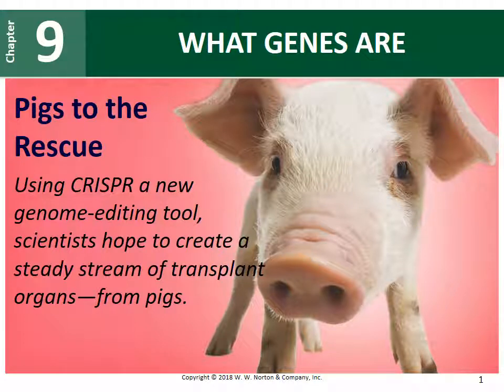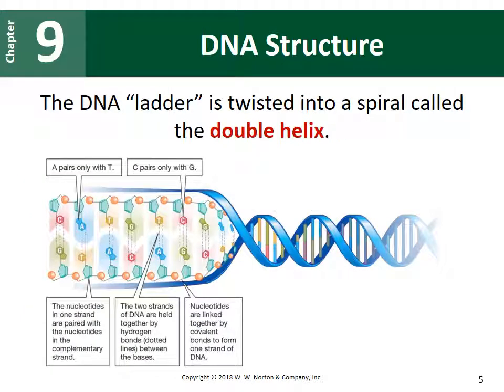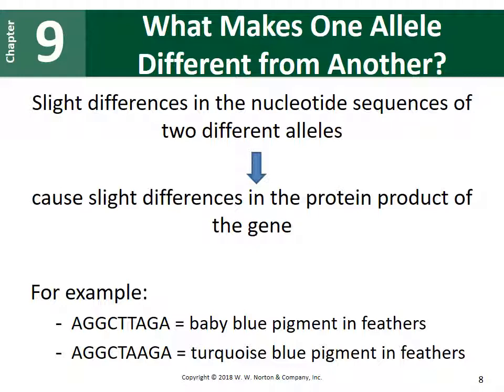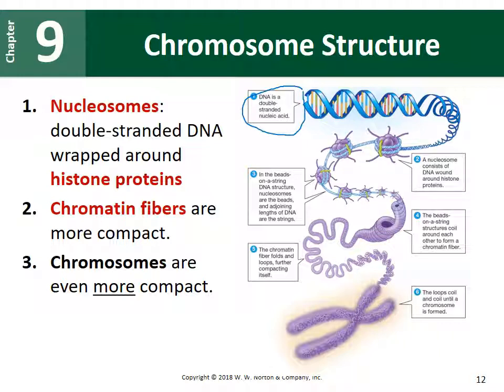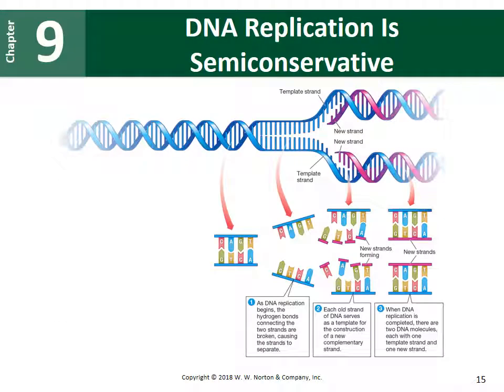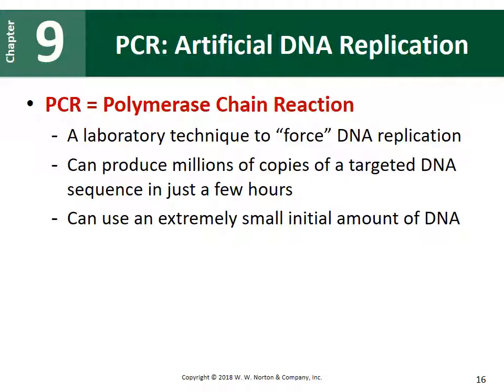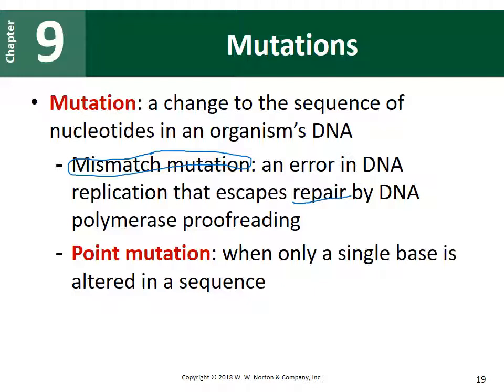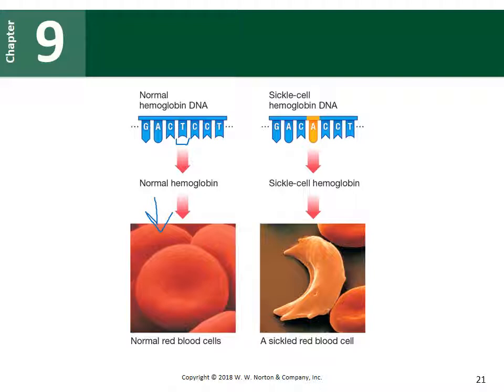Ch 9 What Genes Are